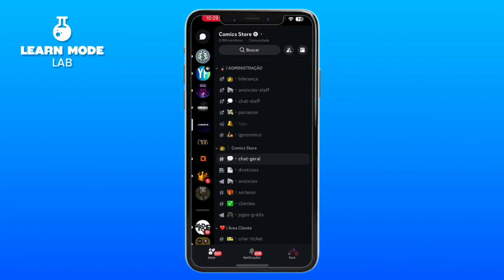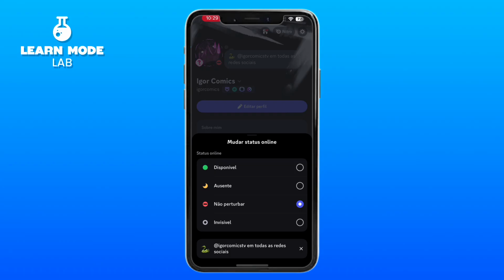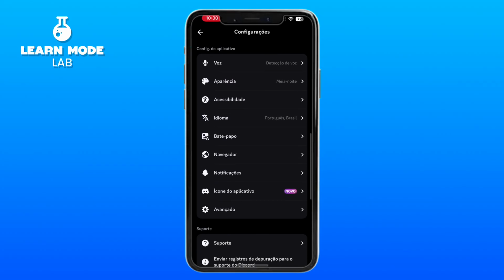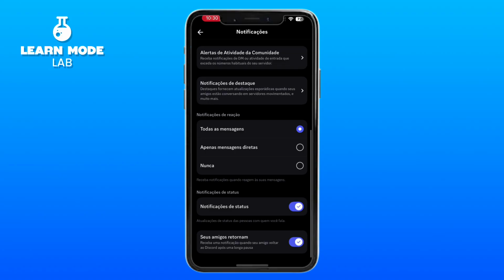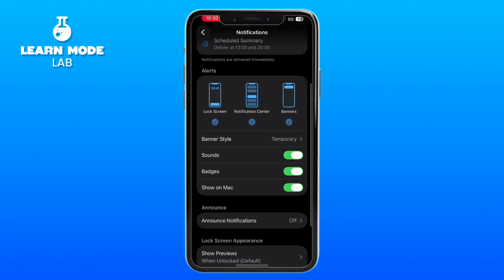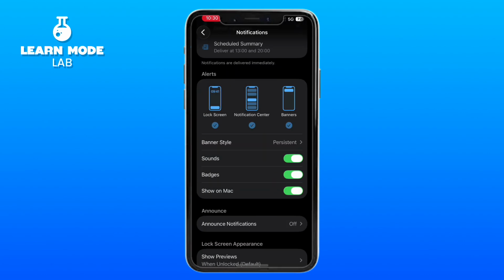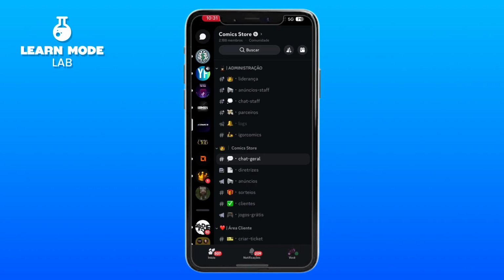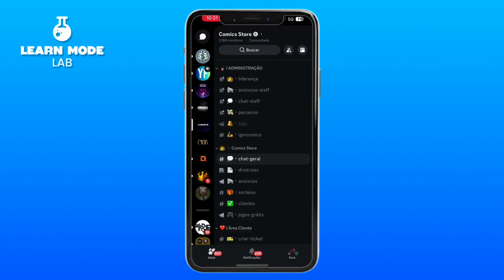How To Fix Not Getting Notifications On Discord iOS (2026 IPHONE TUTORIAL)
How To Fix Not Getting Notifications On Discord iOS (2025 IPHONE TUTORIAL)

Learn how to fix Discord notifications not working on iPhone (iOS) in this step-by-step 2025 tutorial! 📱 If you’re not getting message alerts, sound notifications, or badge icons on Discord, this video will walk you through every fix — fast and easy.

You’ll learn how to:
✅ Enable Discord notifications correctly on iOS
✅ Adjust iPhone settings to allow alerts
✅ Fix Focus Mode and Do Not Disturb issues
✅ Update Discord and iOS for full compatibility
✅ Reset permissions without losing data

Whether you’re on iPhone 14, 15, or any iOS device, this guide covers all the latest Discord notification fixes for 2025.

💡 Works for:

Discord messages not showing

No sound notifications

iPhone not alerting for Discord messages

Stay until the end to make sure your Discord notifications are back to normal and working perfectly again!